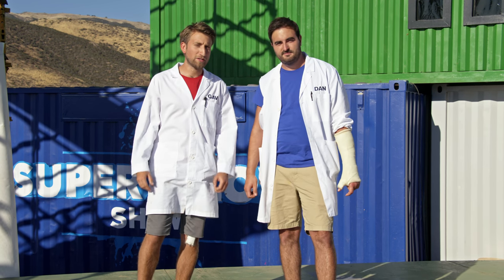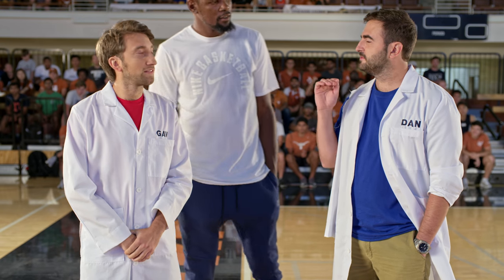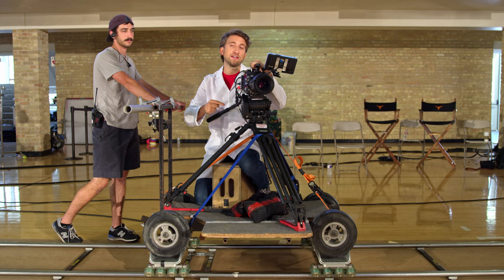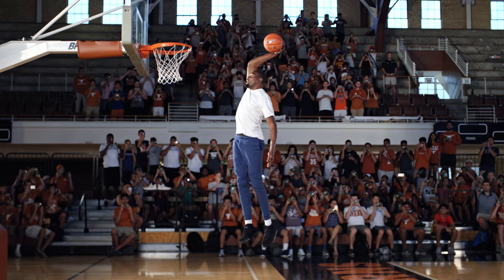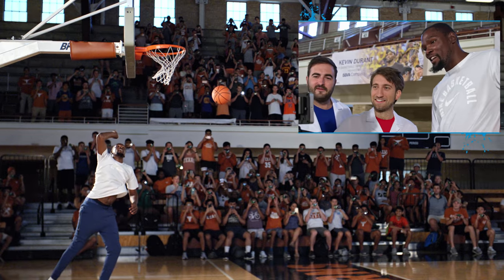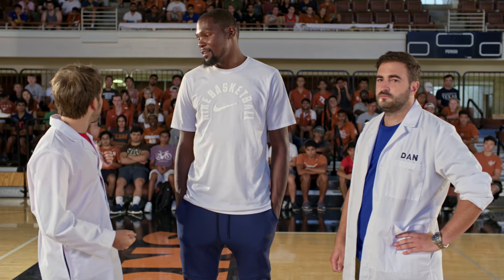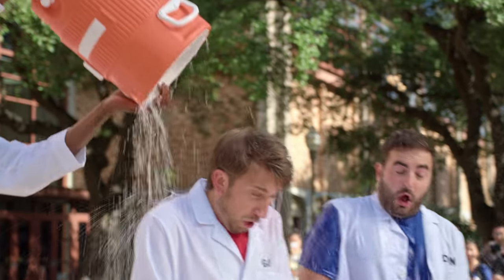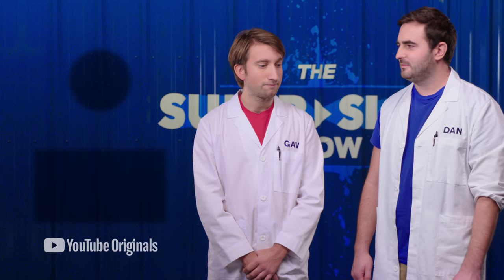Kevin Durant Walks On Air in Slow Motion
Get your cameras ready. The guys take a trip to Austin, Texas to film the ultimate slam dunk—care of Kevin Durant. And while you're at it, check out Kevin's channel on YouTube